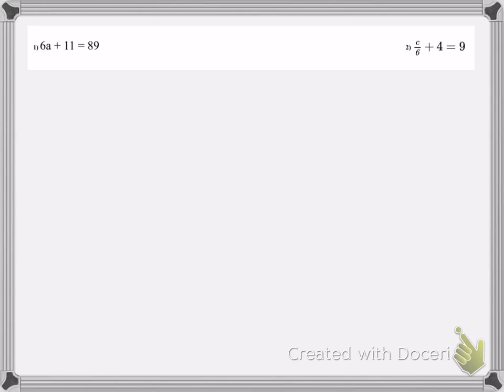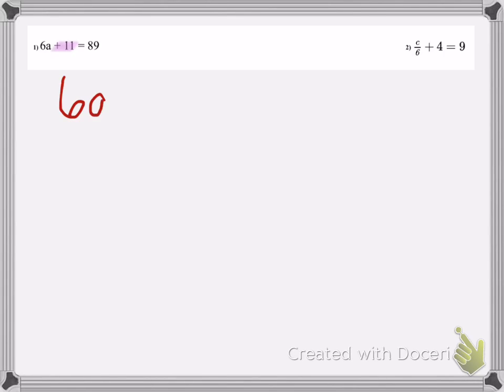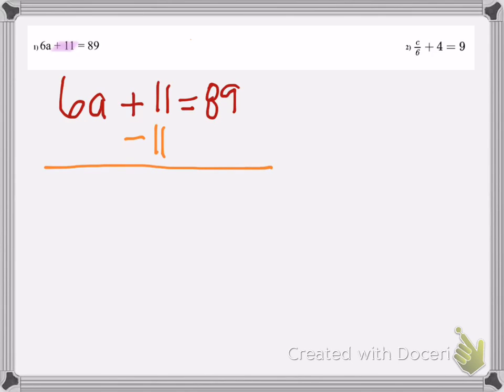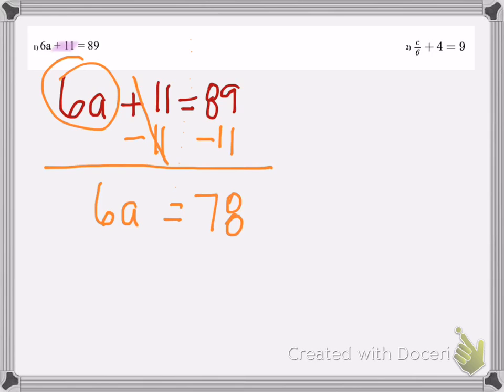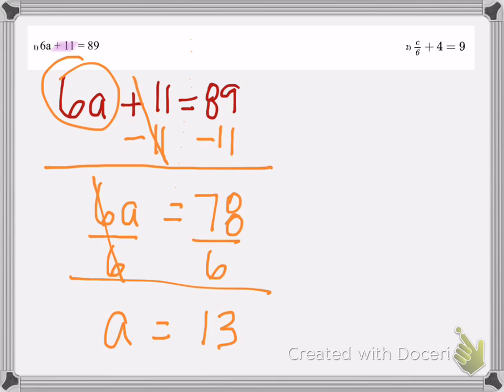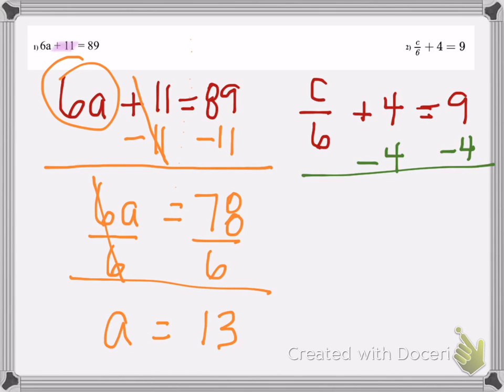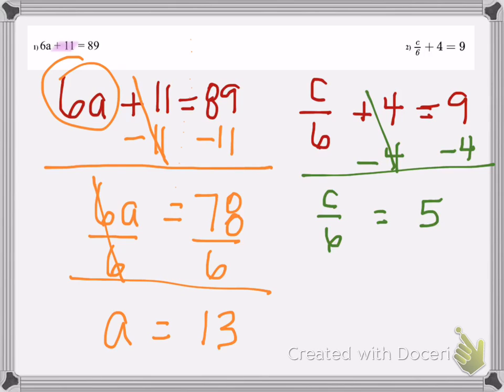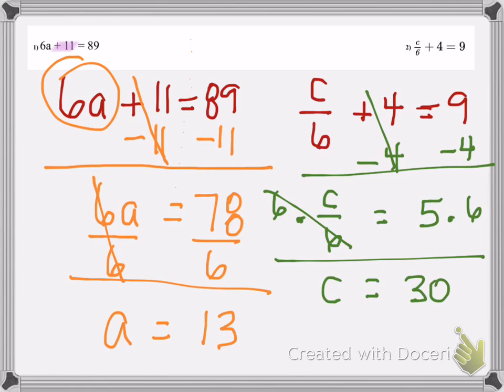Module 4-Lesson 28 Mr. Shankel's Eureka Lesson Reviews